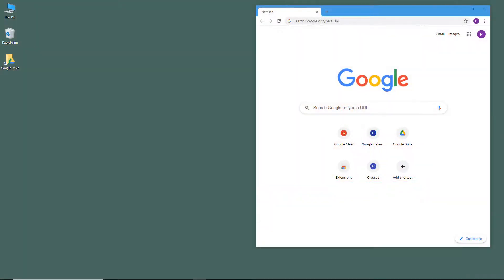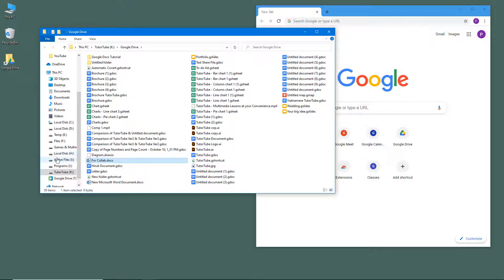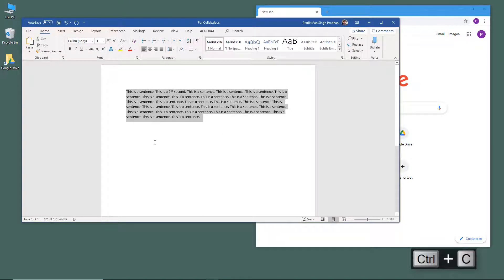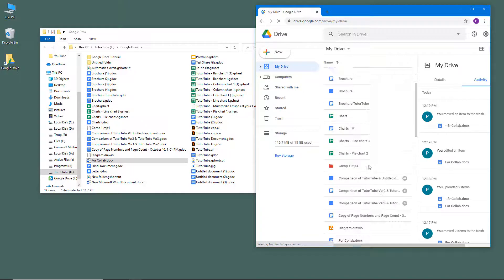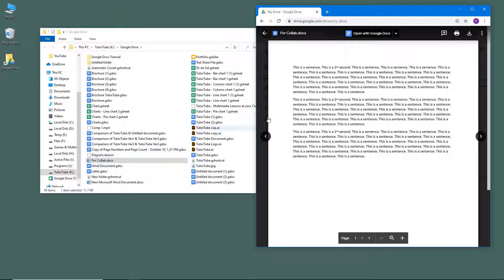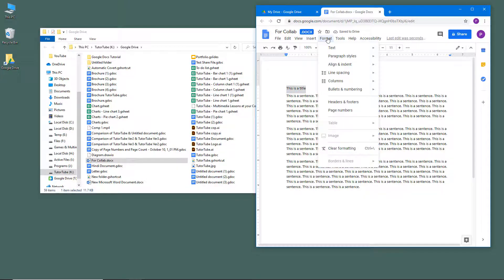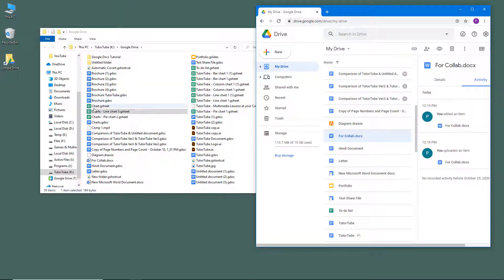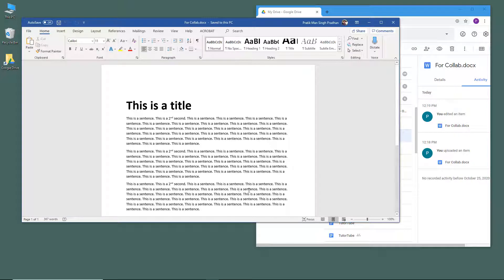Google Docs Tutorial - Lesson 94 - Collaborate between MS Word and Google Docs by using Google Drive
In this tutorial, we will be discussing about Collaborate between MS Word and Google Docs by using Google Drive in Google Docs